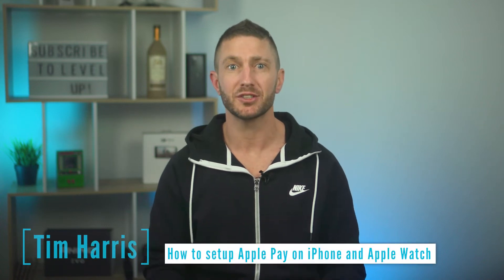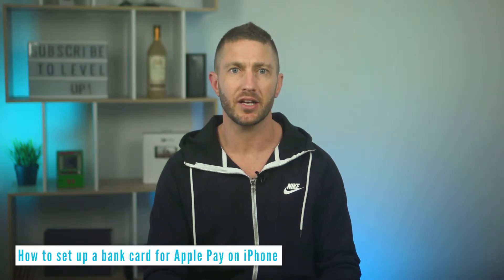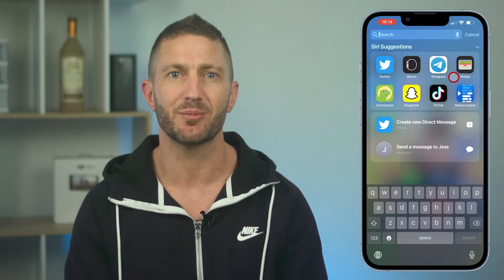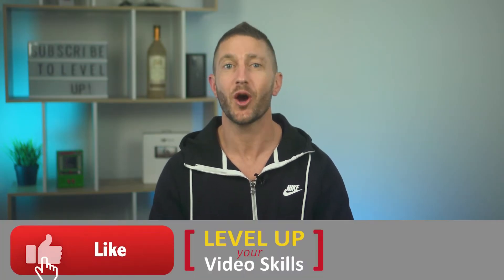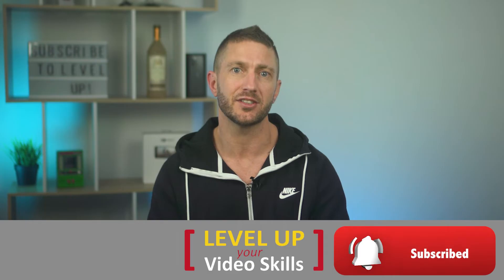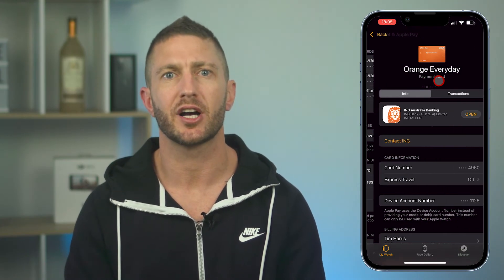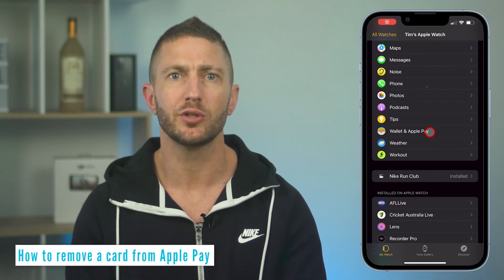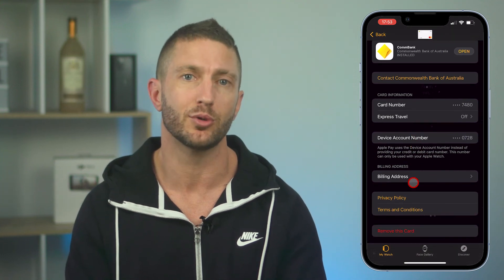How to Setup and Use Apple Pay on Apple Watch The Easy Way (Also add to iPhone Apple Wallet)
In this video you will learn how use Apple Pay on Apple Watch, and how to set up Apple Pay on iPhone and Apple Watch. First I will show you how to add a bank or debit card to Apple Wallet on iPhone. Then how to add it to the Apple Watch. You can also add bank cards directly to your Apple Watch without first adding it to the iPhone, but I recommend you do so on both. You need to use the "Watch" app on your iPhone to do all this.

Using Apple Pay on Apple Watch is a very fast and convenient way to make payment, as you don't need to use Face ID or fingerprint scan on your iPhone. You just need to double tap the side button on your Apple Watch, and scan it over the pay terminal, and done!

⏱️Timestamps⏱️ for "How to Setup Apple Pay on Apple Watch"
0:00 How to set up Apple Pay on iPhone and Apple Watch
0:37 How to set up a bank card for Apple Pay on iPhone
1:28 How to set up Apple Pay on Apple Watch
2:27 How to remove a card from Apple Pay
2:49 What to do next to Level Up Your Video Skills

You will learn:
- How to use Apple Pay with Apple Watch
- Apple Wallet on Apple Watch
- Apple watch Apple Pay terminal
- How to set up apple pay on Watch